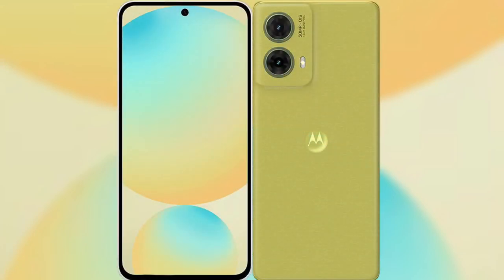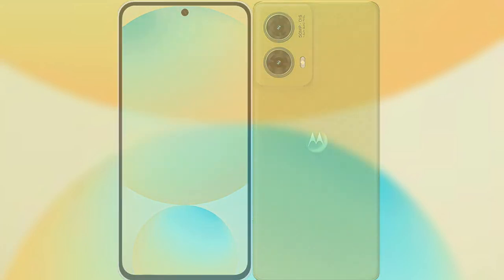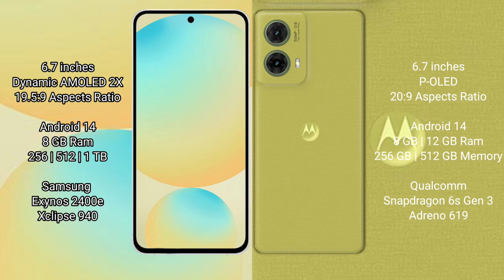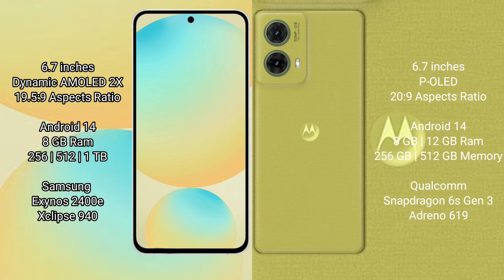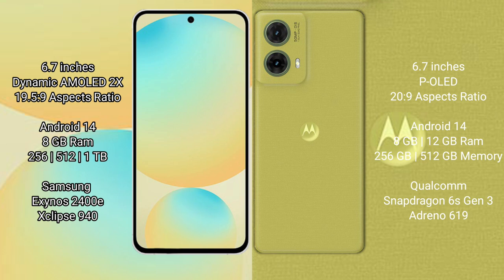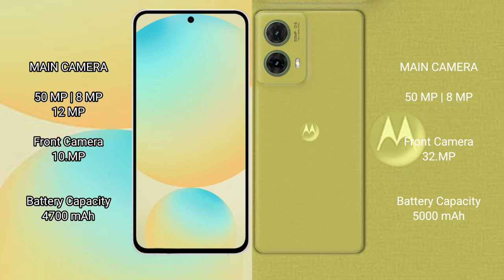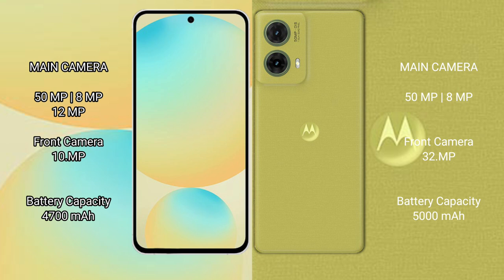Samsung Galaxy S24 FE vs Motorola S50 Neo Review